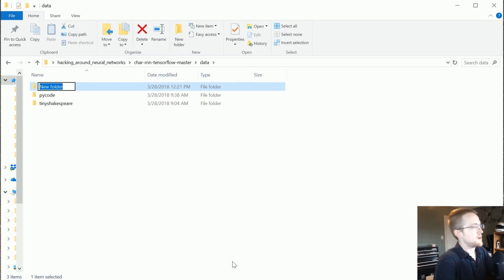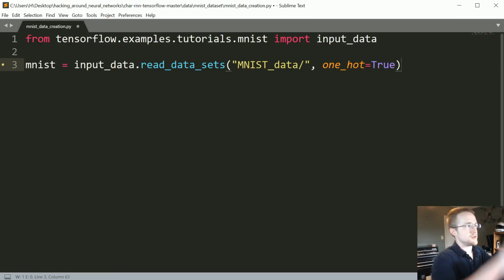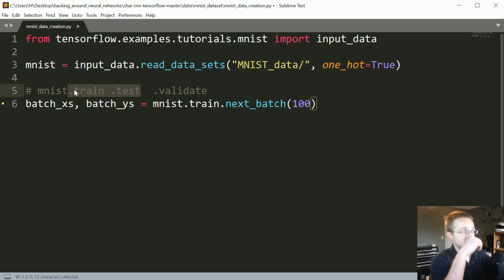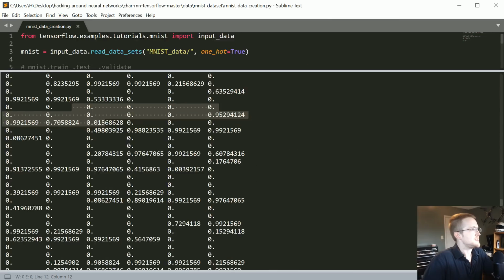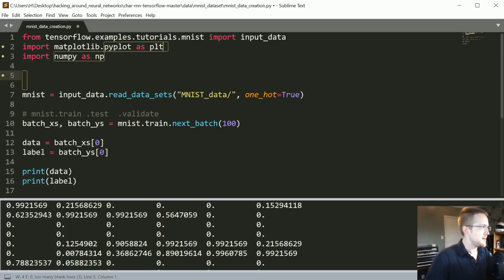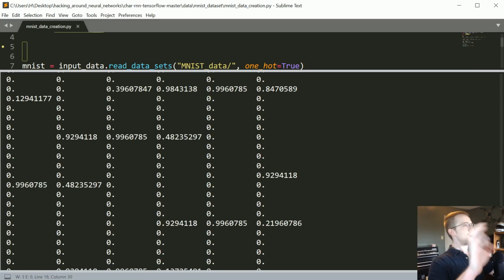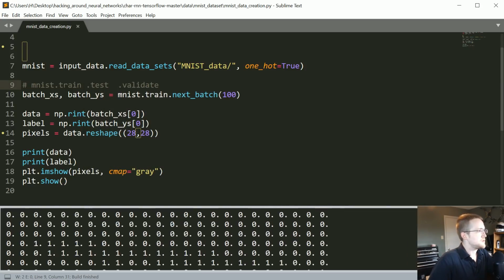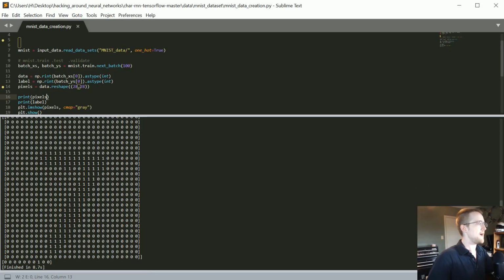Generating with MNIST - Unconventional Neural Networks p.3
Hello and welcome to part 3 of our series of experimenting with neural networks. In this tutorial, we're going to take the same generative model that we've been working with, but now play with the MNIST dataset... in a way you probably wont see anywhere else.